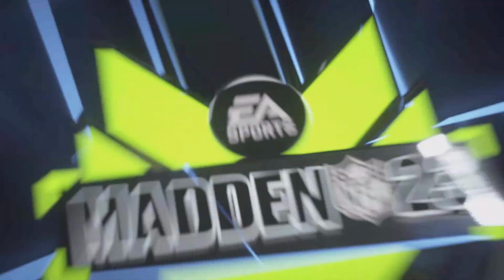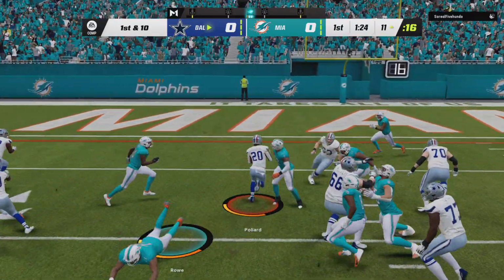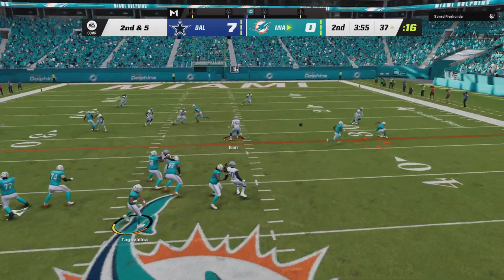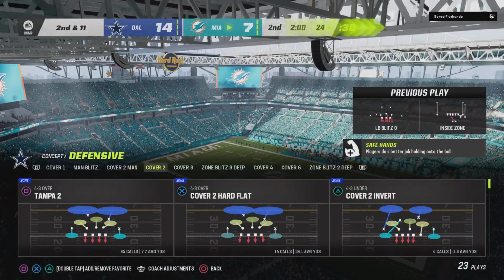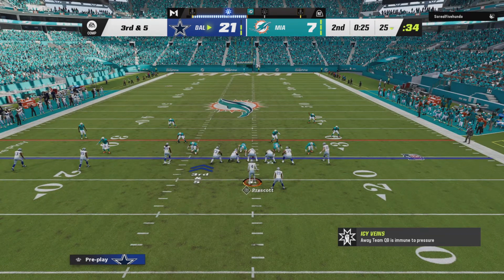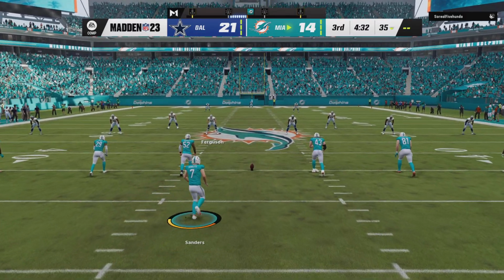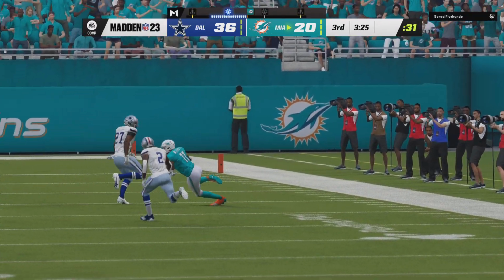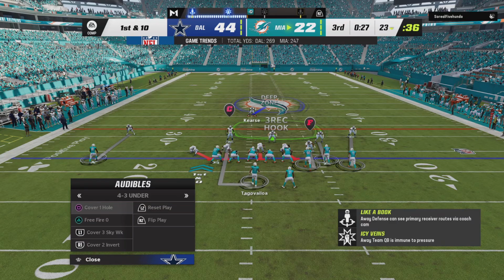I DESTROYED this bum With DEMBOYZ on my LAST GAME on Madden 23